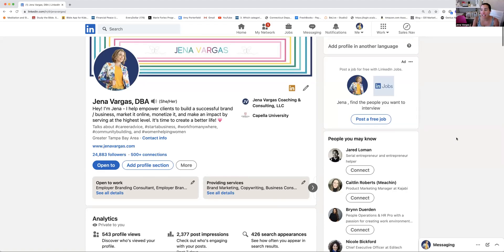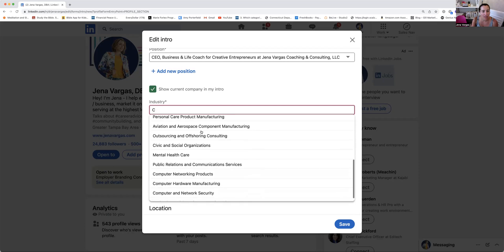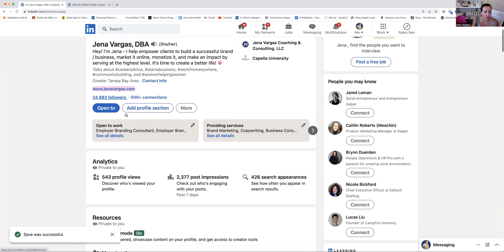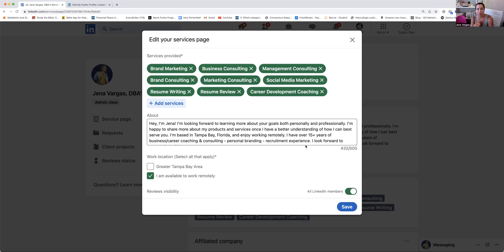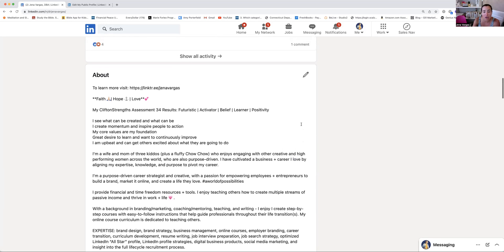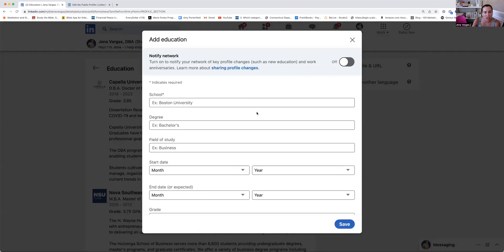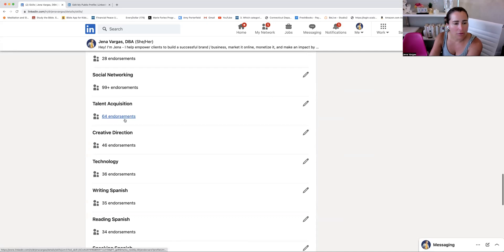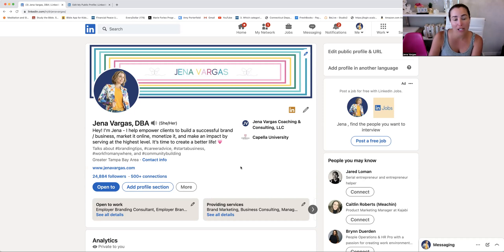LinkedIn All Star Profile Tutorial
Hey! I'm Jena - I'm a purpose-driven brand strategist with a mission to help you simplify the branding process - to stand out from the crowd and ensure your target audience is eager to work with you.

This is an online tutorial with screen share where I take you through the process of developing a LinkedIn "All-Star" profile. This is an important step to ensure you are maximizing this free profile and can be found by your target audience using SEO.